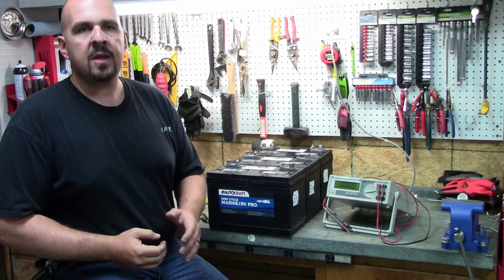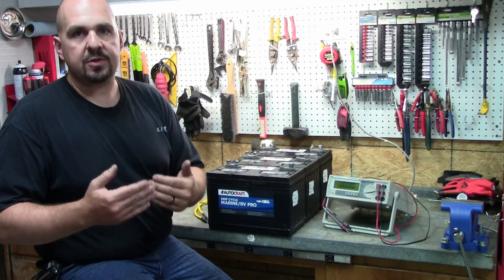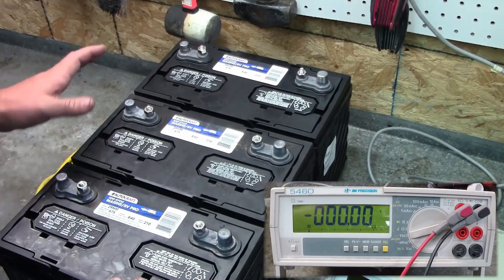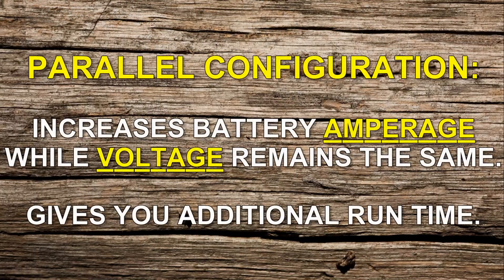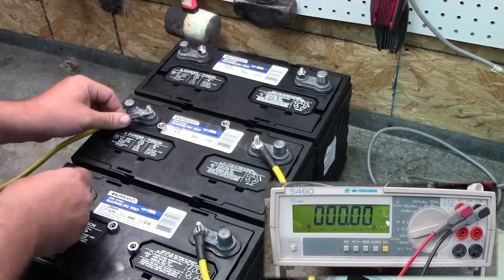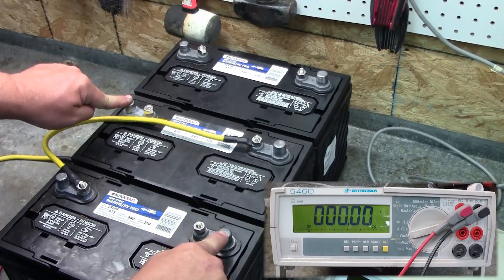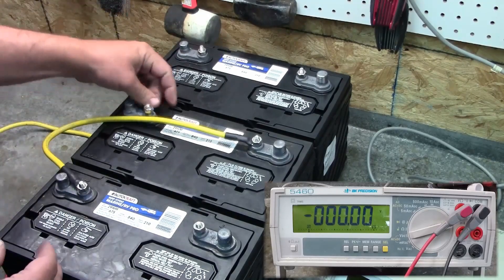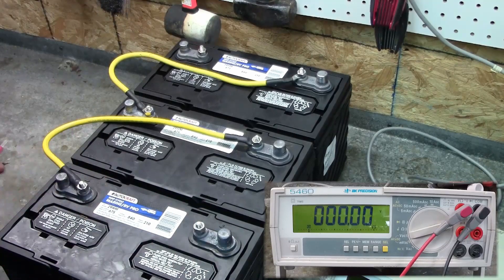How to Properly Wire 12v, 24v & 36 Volt Trolling Motor Batteries In Your Boat (Series vs. Parallel)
Short Tip Saturday #1: In this video I will show you the proper way to connect your batteries when installing a 24v or 36v trolling motor. I also explain the difference between series and parallel configurations and how using a parallel battery configuration can benefit 12v trolling motor users.

This is the first video in my new weekly series I'm calling, "Short Tip Saturday." These videos will be around 5 minutes in length and will feature a short tip or trick that is fishing or boating related.

If you have an idea or request for a future Short Tip Saturday video, please leave it in the comment section below. You may see your name in an upcoming video!